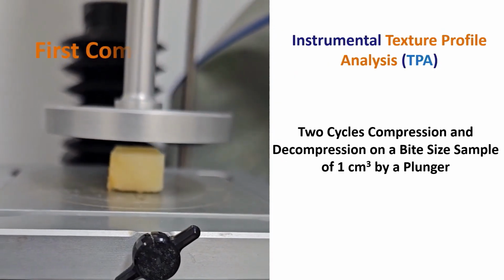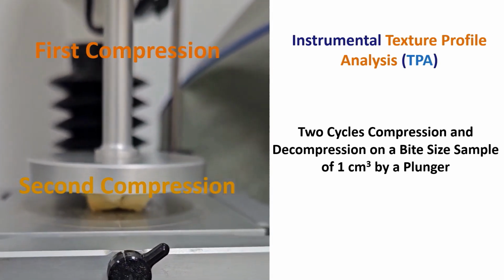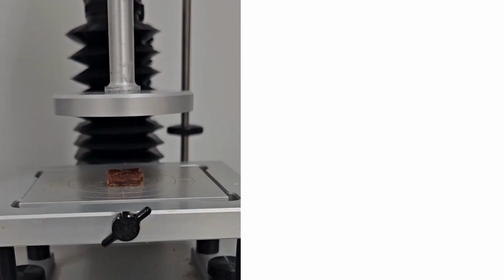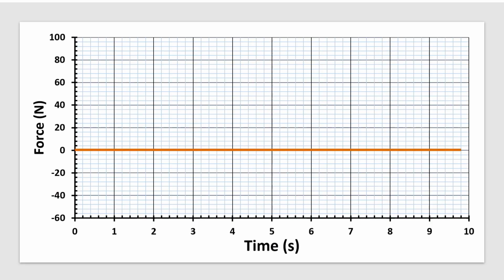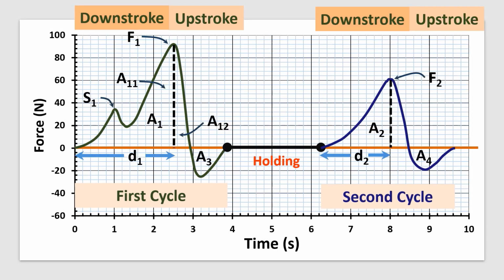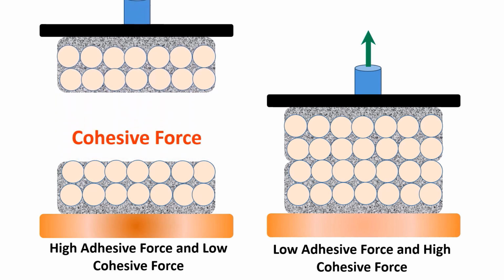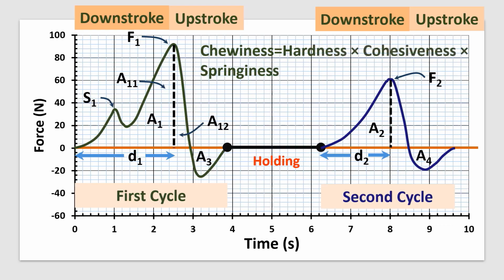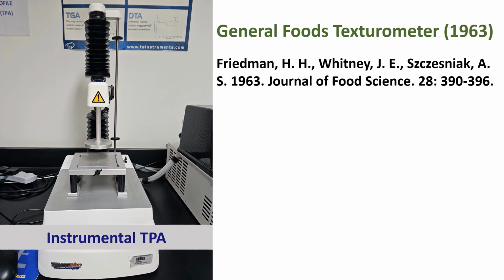January 2, 2026